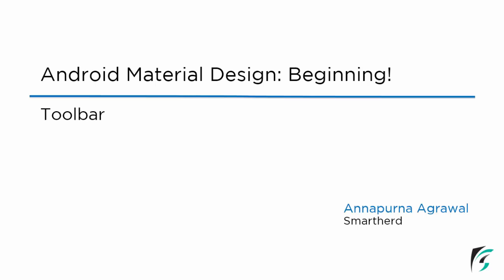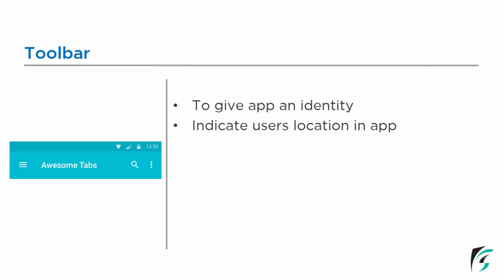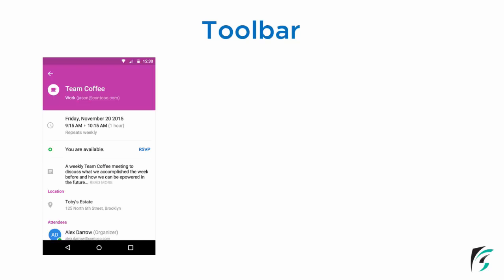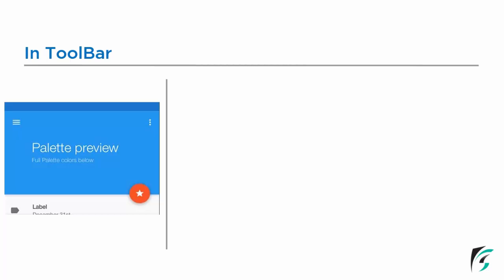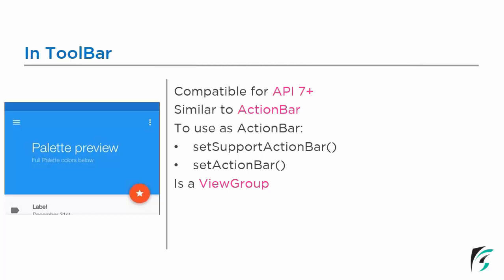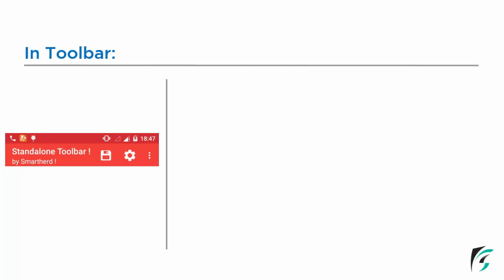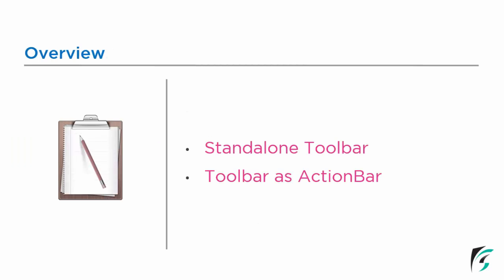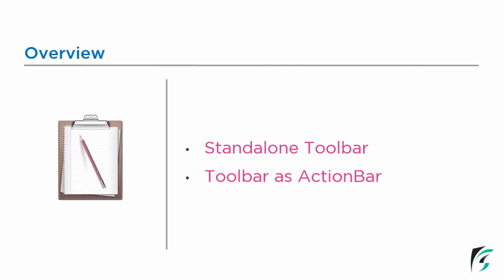#3.1 Android Toolbar example. Getting started with Material Design Toolbar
Explanation regarding the Action bar and Toolbar is made in detail in this video. Features of each, how they differ and and the discussion about the use in different android version is made. Various components of toolbar and using toolbar as action bar is also explained.